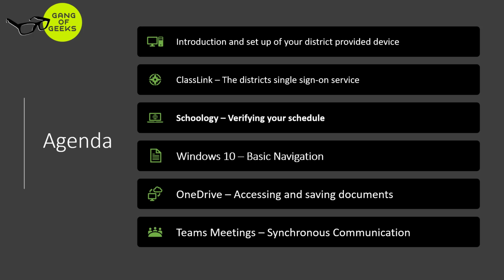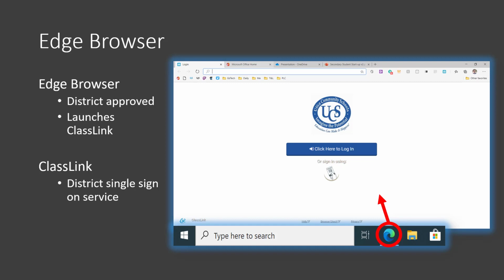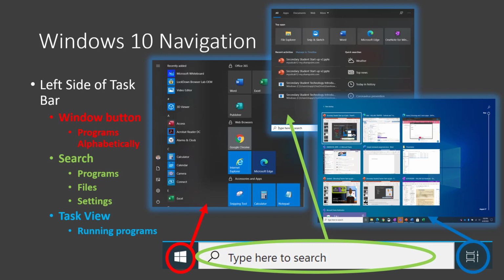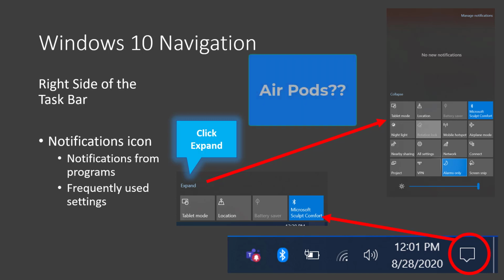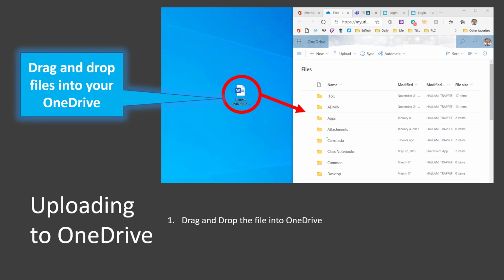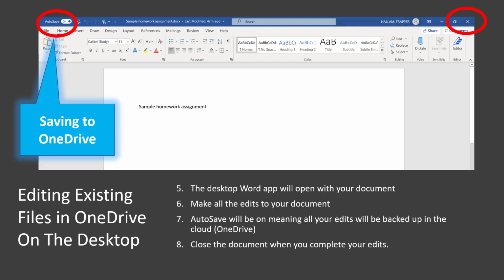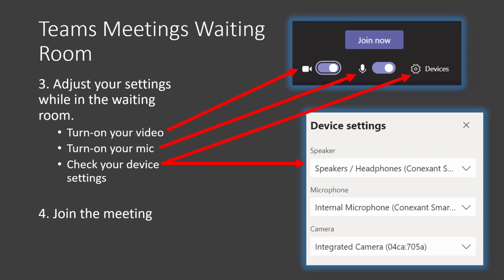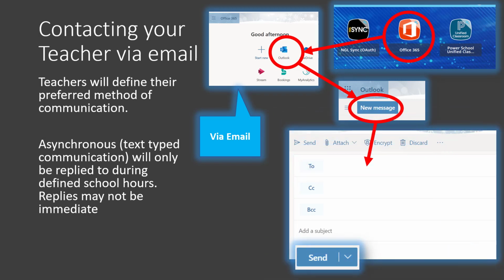Secondary Student Technology Introduction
This video introduces Secondary students to their district provided laptop and the included digital resources.